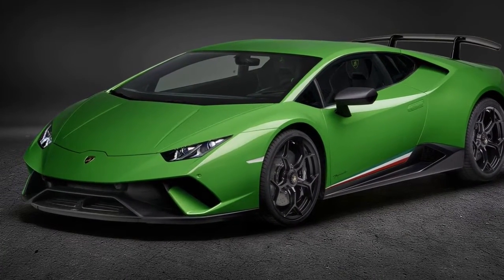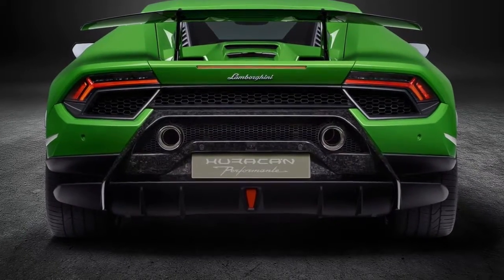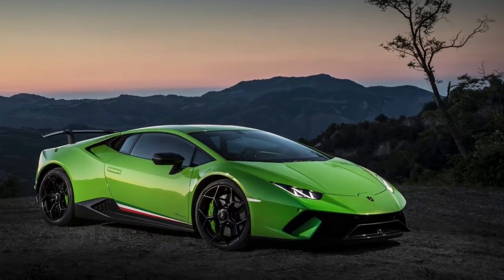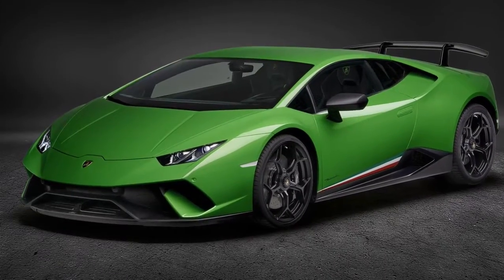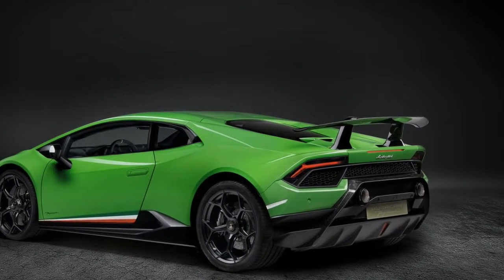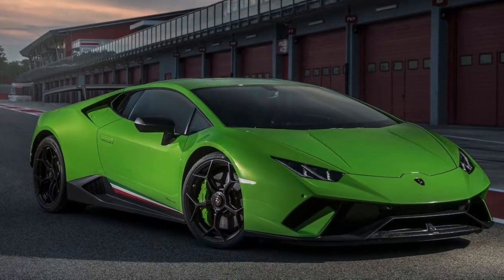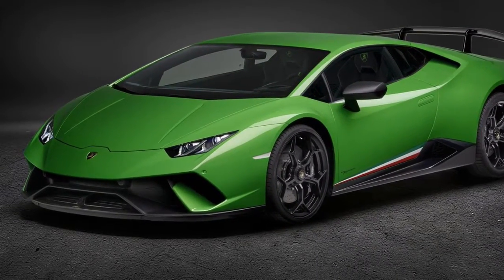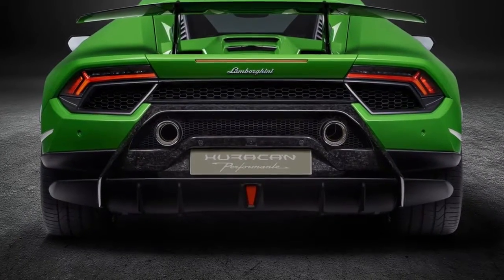2018 Lamborghini Huracan Performante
2018 Lamborghini Huracan Performante
The new 2018 Lamborghini Huracán Performante is one sinister exotic. But imagine my surprise to learn that its driving dynamics are even more impressive than its physical appearance.
The Huracán Performante has reworked the concept of super sports cars and taken the notion of performance to levels never seen before. The vehicle has been re-engineered in its entirety, as regards its weight, engine power, chassis and above all by introducing an innovative system of active aerodynamics: ALA. The use of the awarded Forged Composites®, a shapable forged carbon fiber material patented by Automobili Lamborghini, is a real nice touch and it contributes to make the vehicle even lighter in weight. Besides its extraordinary technological properties, it also conveys a new idea of beauty.

*** Our purpose, when making COMPILATIONS, is NOT to steal other people's videos, but to share those in quality compilation with other people. We will remove the clip, video or come to an agreement.

Aurora LoveAuto